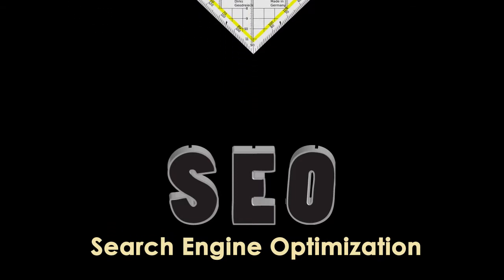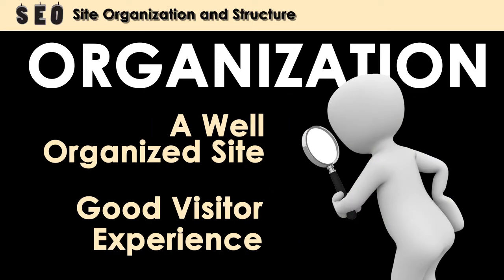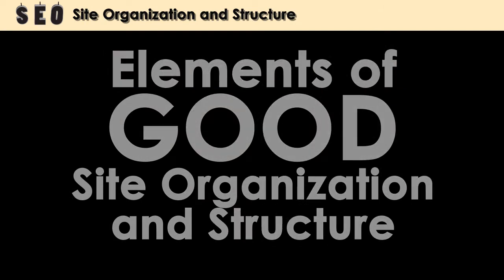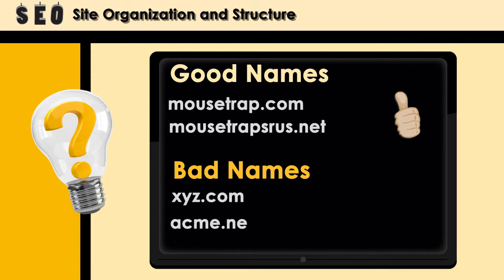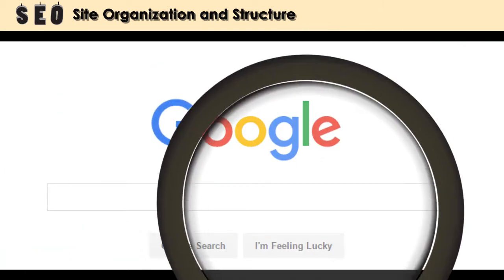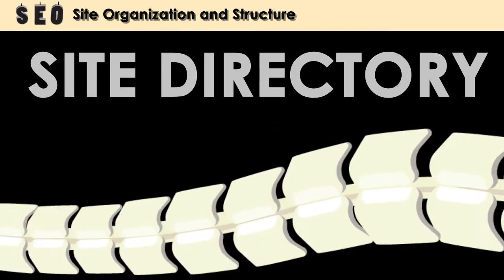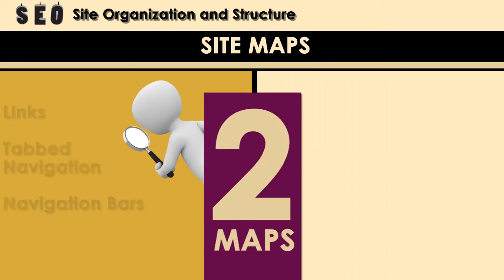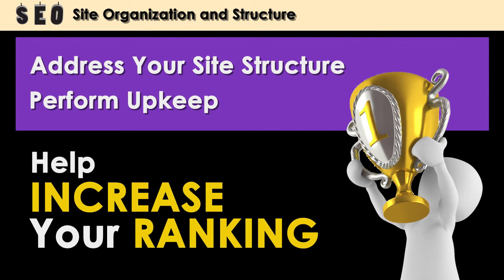SEO - Site Organization and Structure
In this activity, we will explain the mechanics of site structure and the role it plays in search engine optimization.